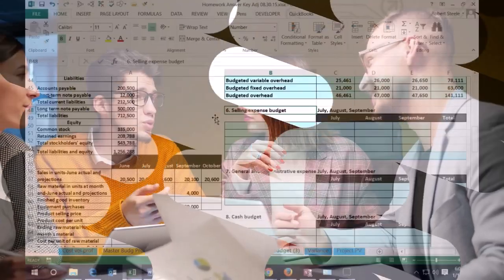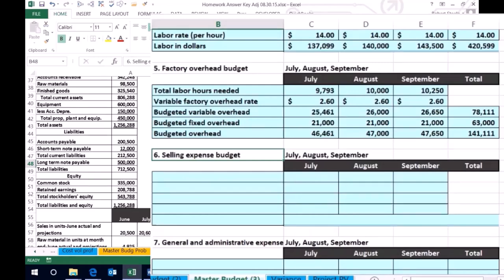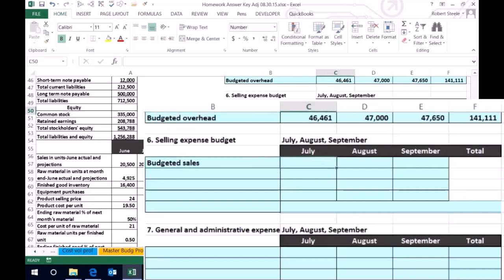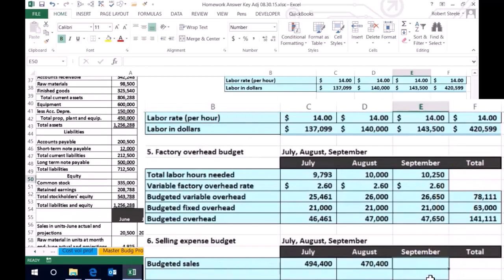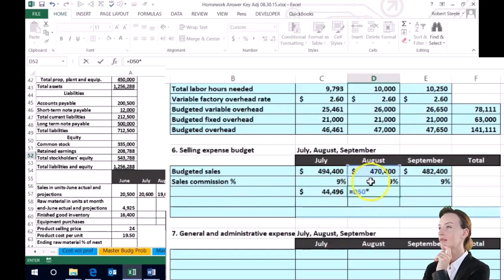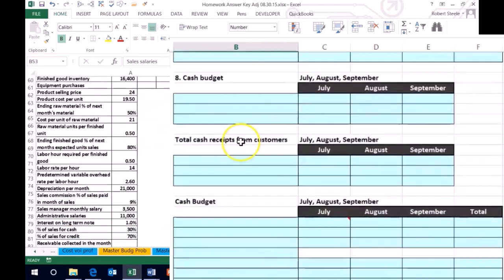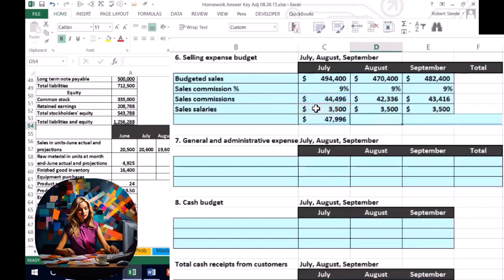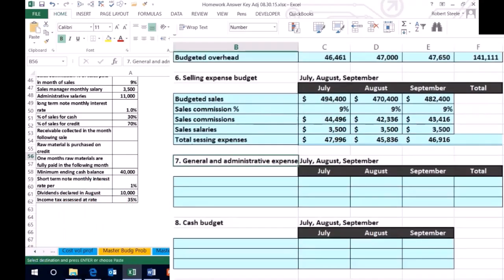Master budget, selling expense Part 1